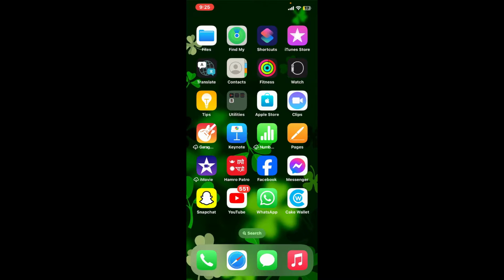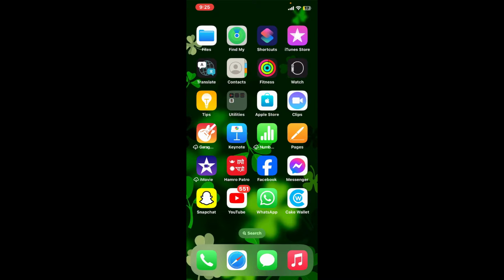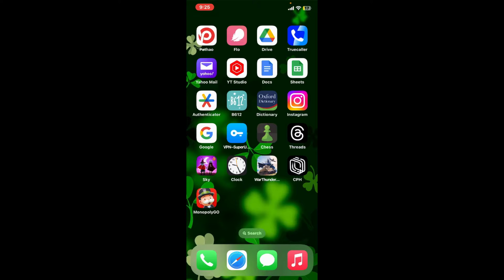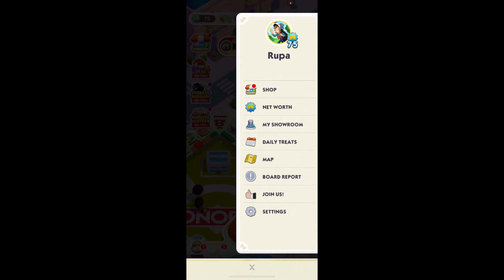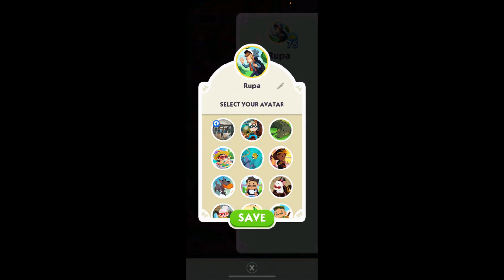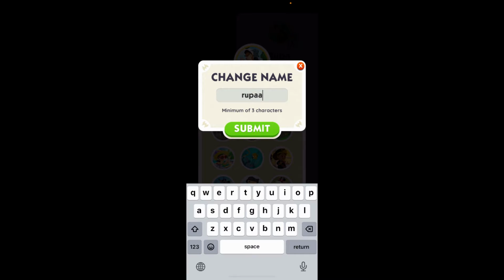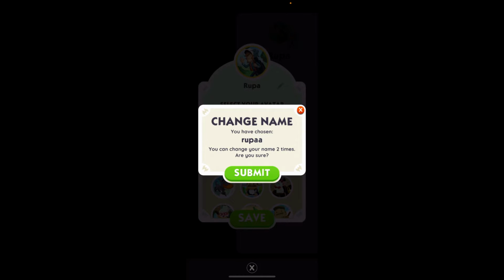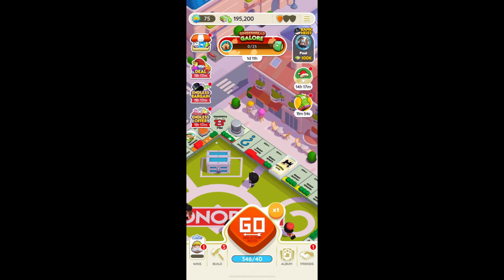How To Change Account Name On Monopoly GO?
Ready to switch up your Monopoly Go identity? This video shows you how to change your in-game name quickly and easily! We'll walk you through the steps with clear instructions and helpful screenshots, so you can choose the perfect new moniker and dominate the board in style.